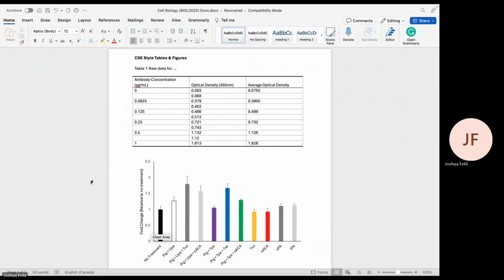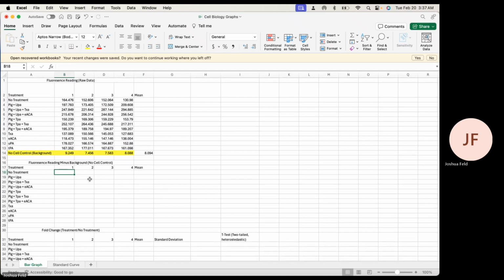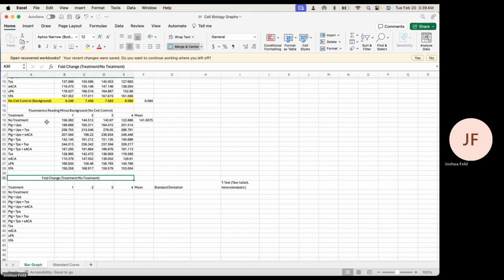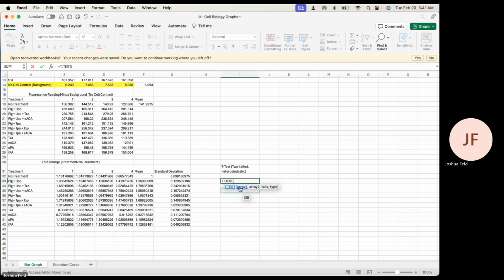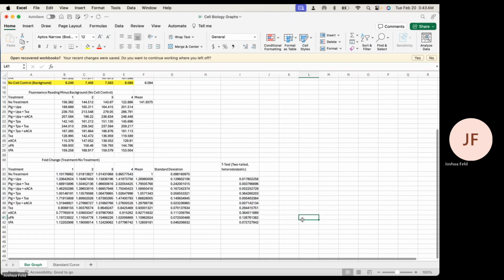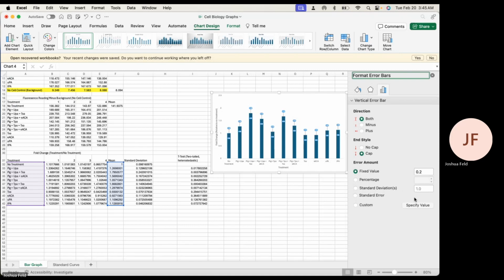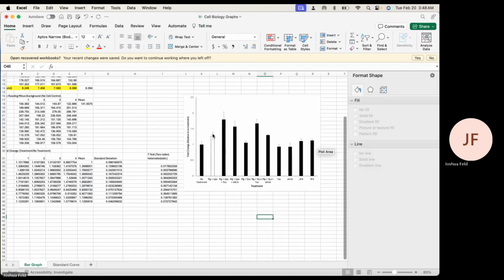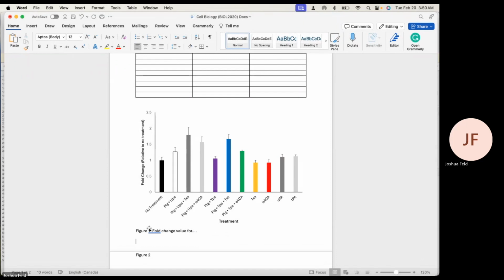Easy Bar Graph, Excel tricks & T-Tests (Cell Biology Figure Formatting Pt. 1)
This is a helpful video for making a bar graph in excel using scientific format (CSE) with standard deviation and statistical analysis. Cell Biology (BIOL2020) at Dalhousie University.